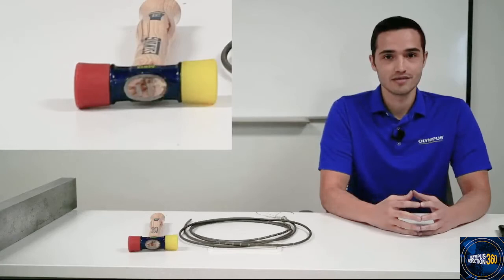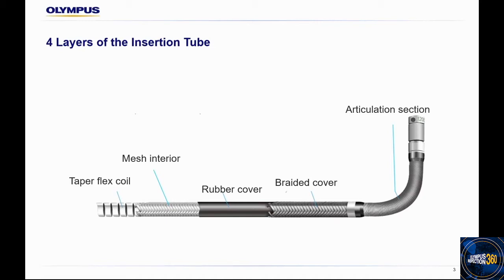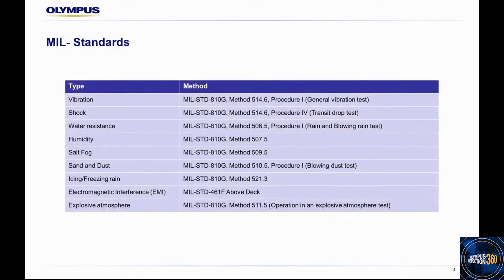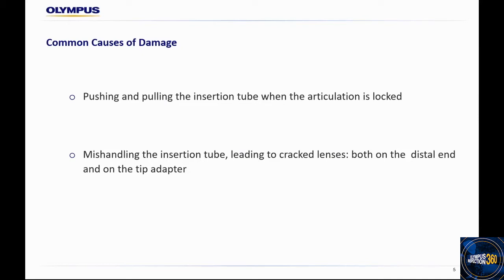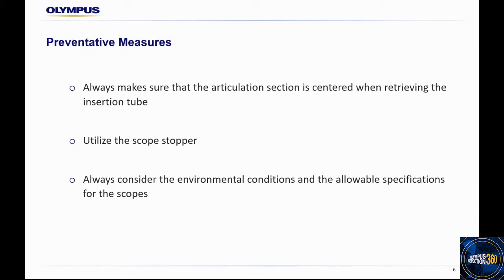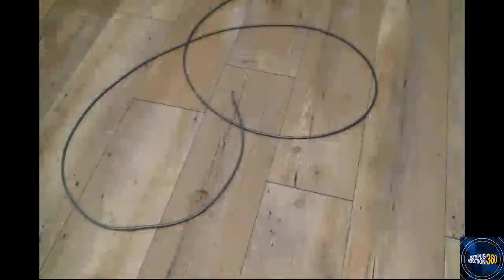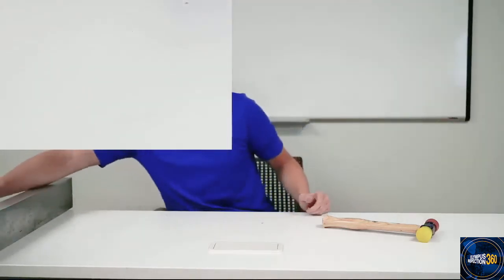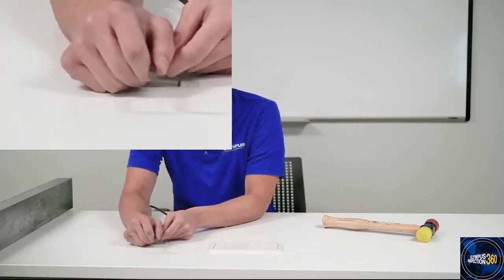Inspection 360: How Much Damage Can Olympus Videoscope Insertion Tubes Take?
In this Inspection 360 session, Zachariah Issa, Olympus RVI Sales Engineer, discusses how much force is actually required to crush an Olympus insertion tube. He also explains how our tubes are constructed to resist damage and provides tips for proper tube care and maintenance.
Inspection 360 is a series of webcasts focusing on key industrial application solutions and technical questions. The sessions cover a range of technologies, including conventional ultrasonic (UT) and phased array (PA) testing, X-ray fluorescence (XRF), remote visual inspection (RVI), and industrial microscopy.